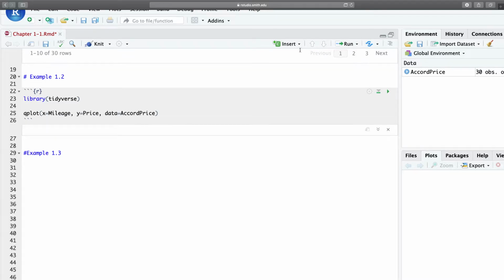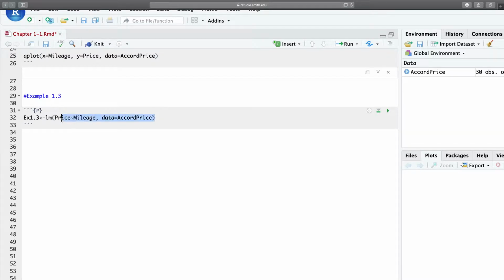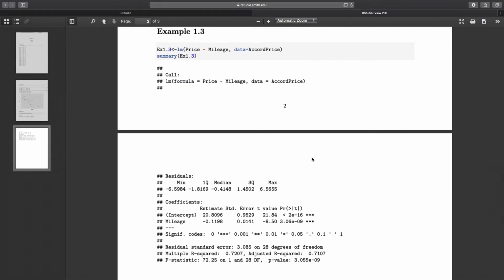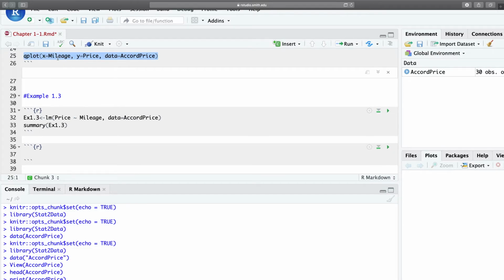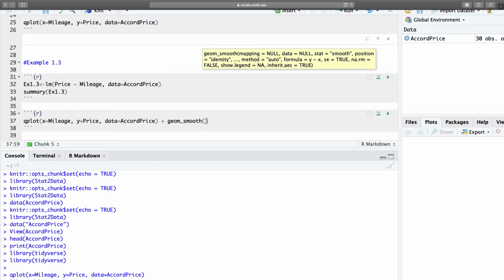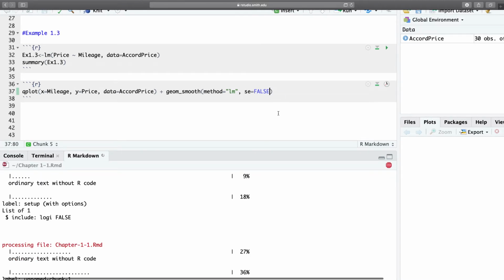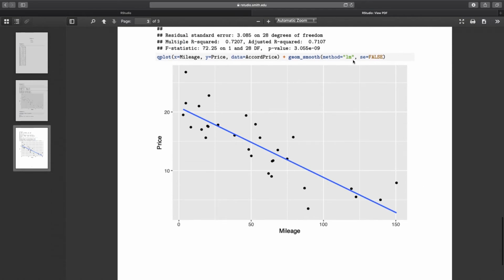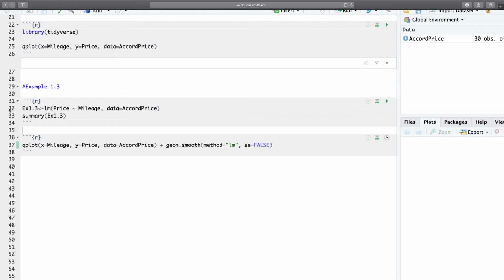Stat2 Chapter 1.1, Part 3